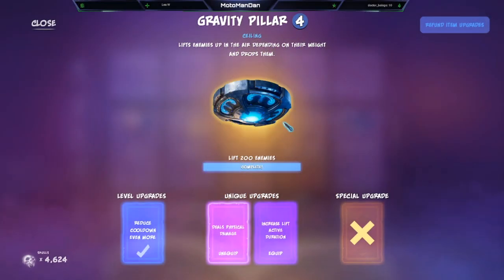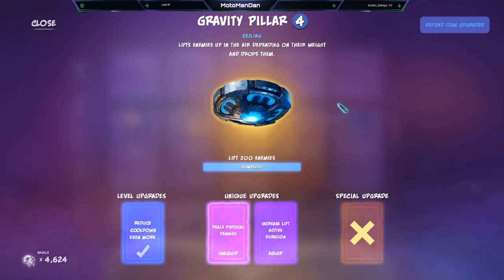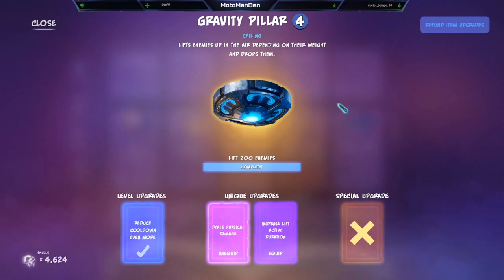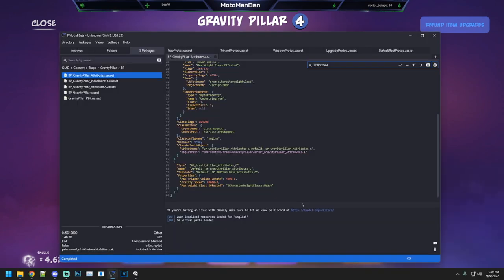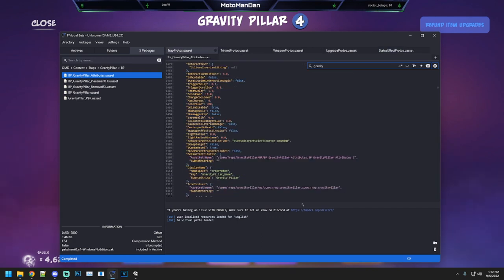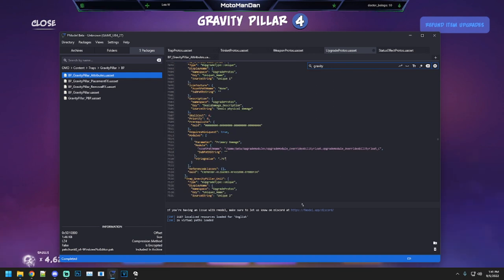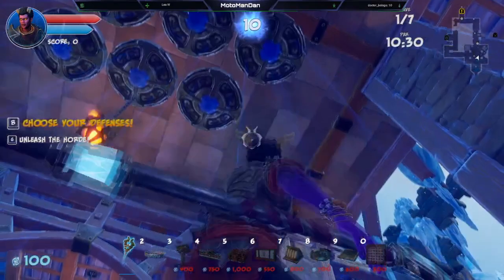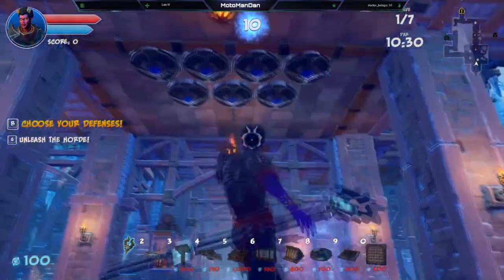Deep Dive Gravity Pillar